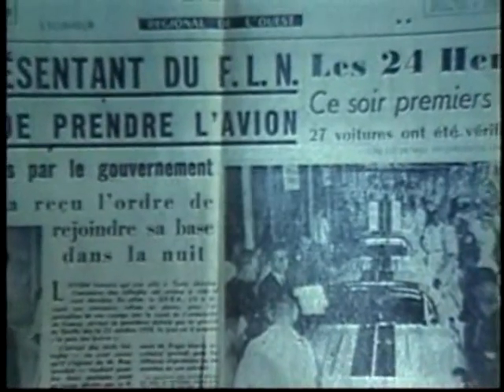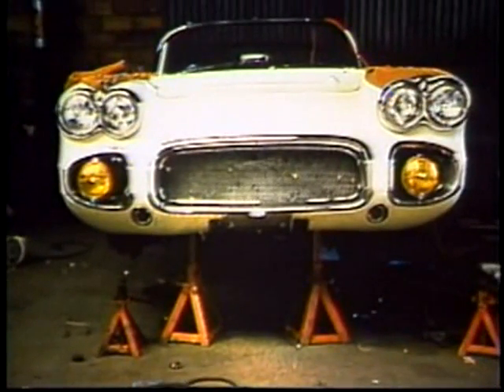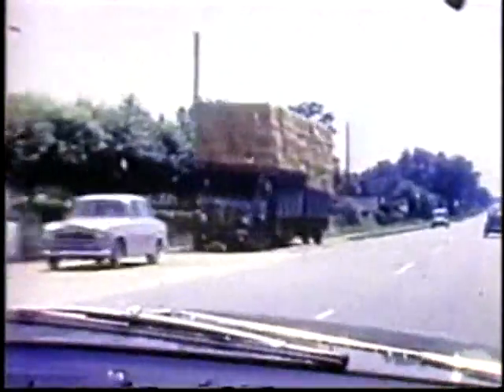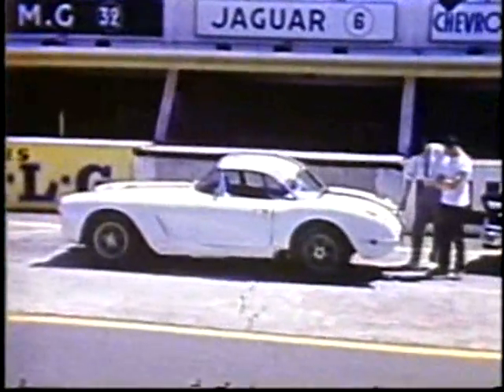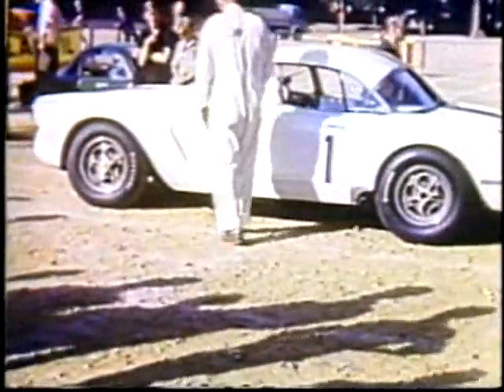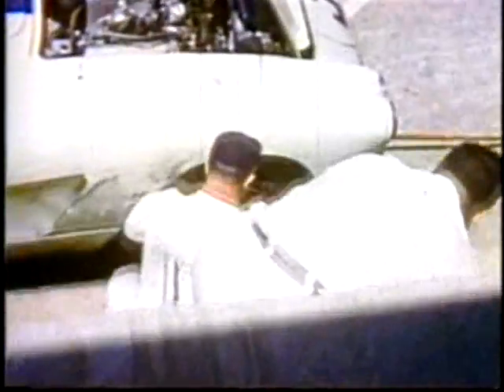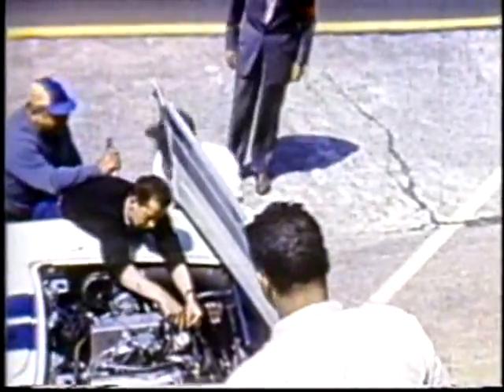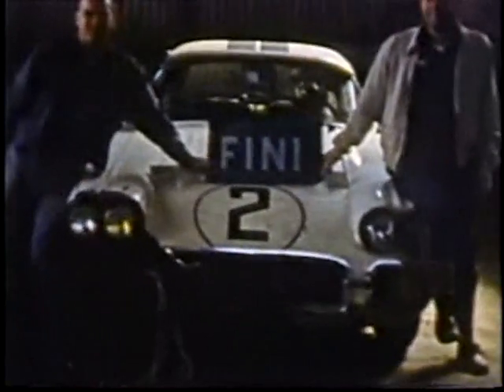Corvette course 1960